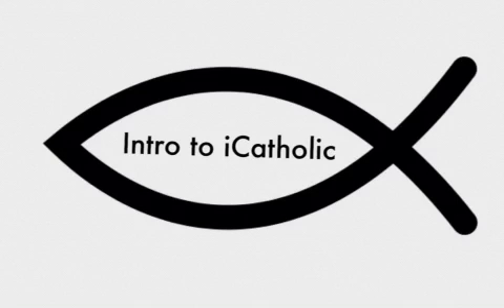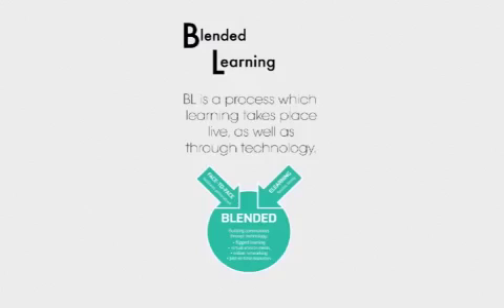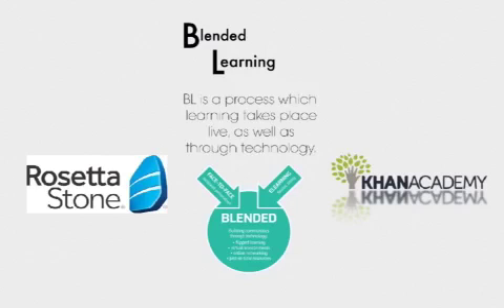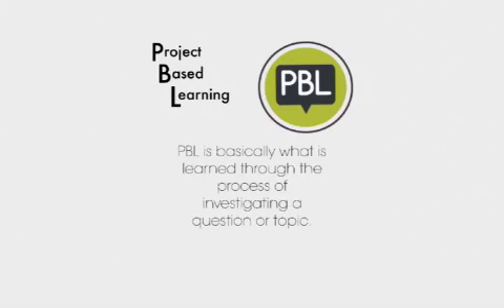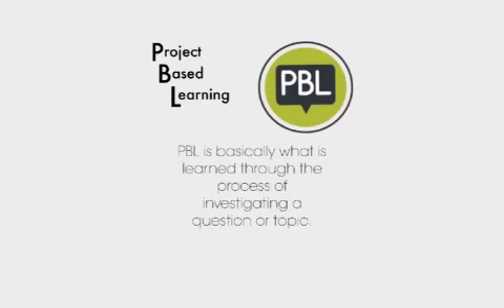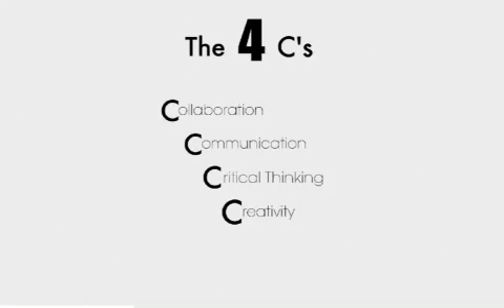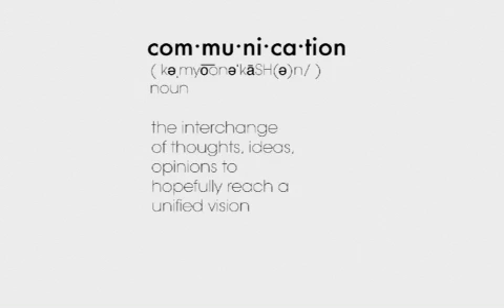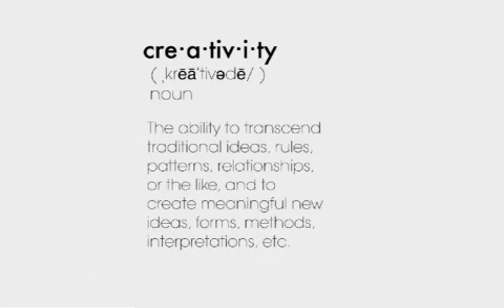Intro to iCatholic Persch 39 Period A